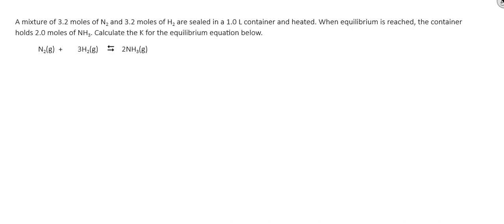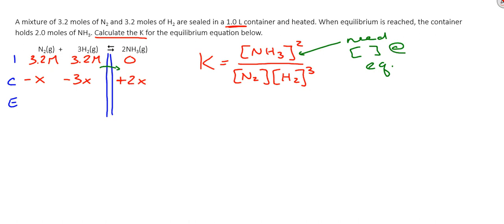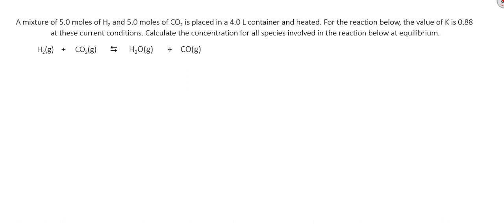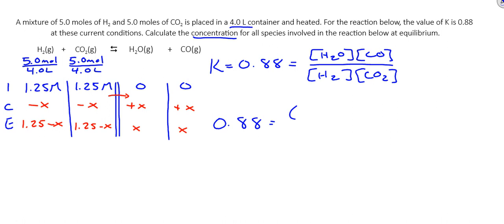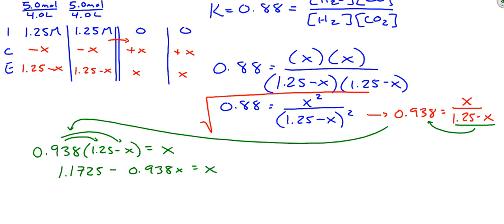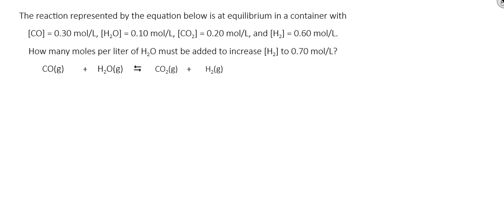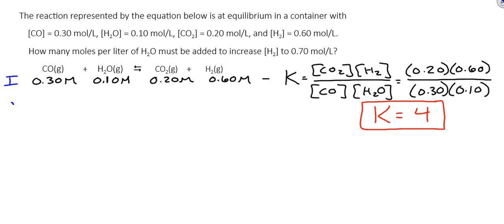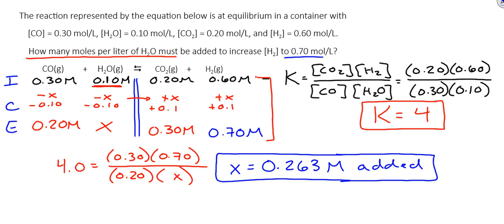Ice Box Practice #1